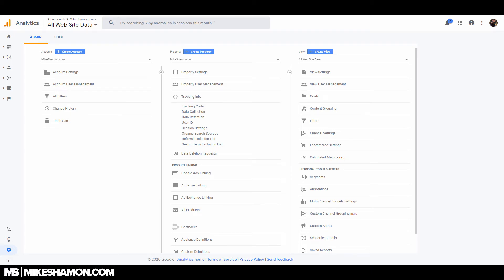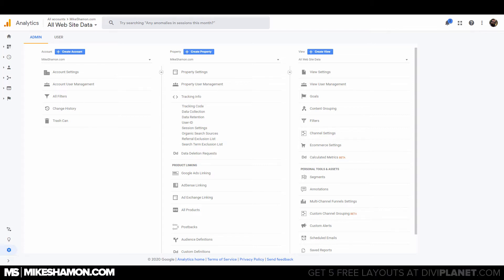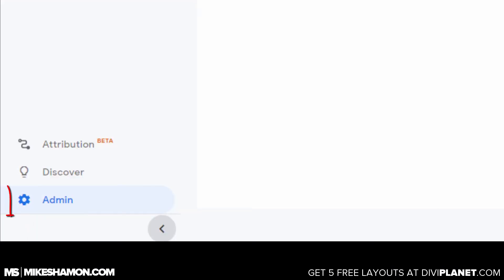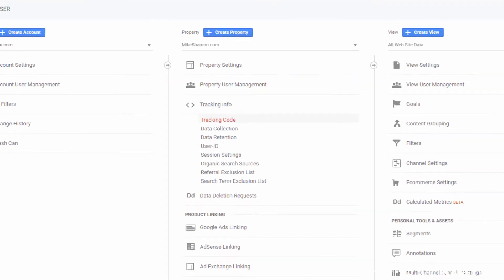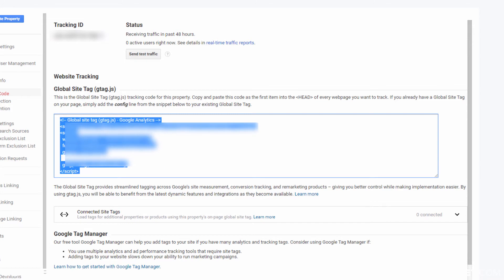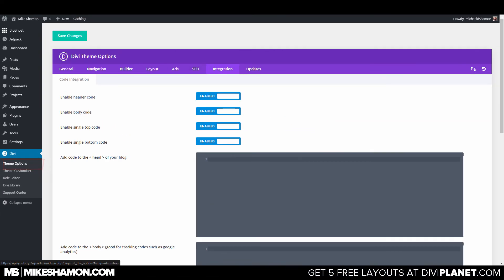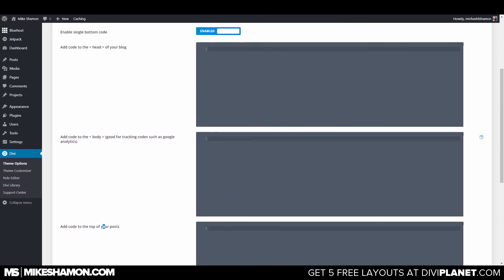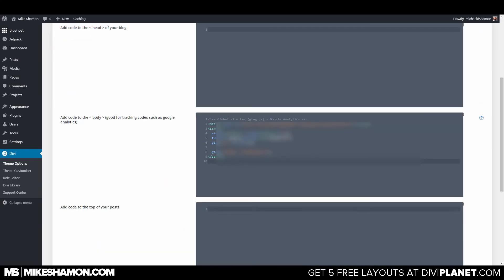How to Add Google Analytics to Divi Theme Tutorial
You will learn How to Add Google Analytics to Divi Theme Tutorial. Using the Divi Theme it is Easy to Add Google Analytics.

This is a simple tutorial video about adding google analytics to the backend of the Divi WordPress theme.

Divi is one of the Best WordPress themes you can get, I highly recommend it.